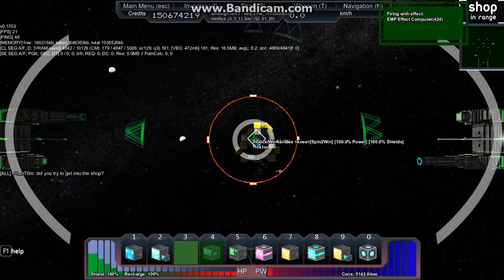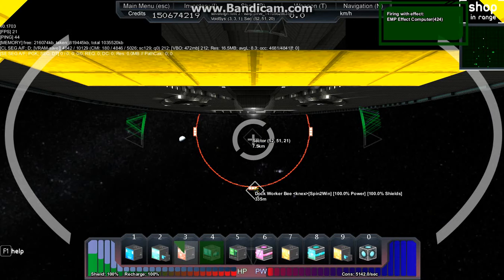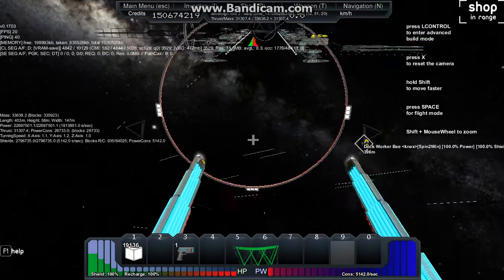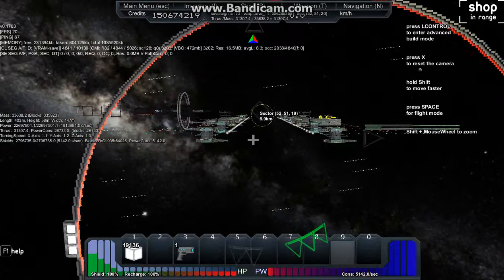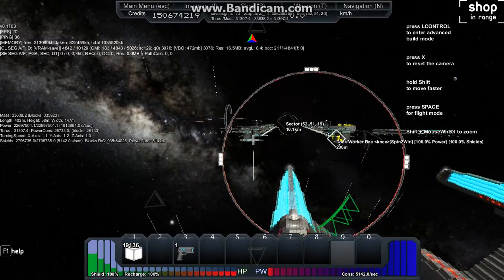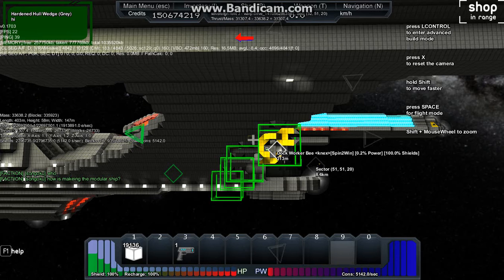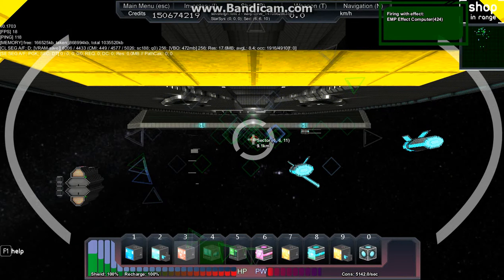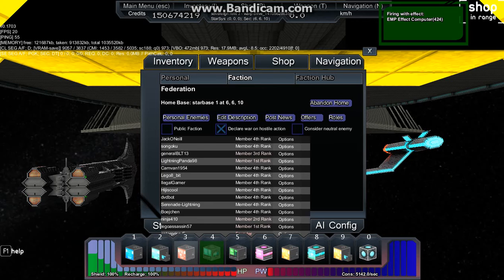starmade, mushroomfleet, messing about with push pulse systems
Hi youtube, welcome to another starmade video, this time, we have a little fun on the mushroomfleet server catapaulting/launching a small ship THROUGH a warp gate, using a push pulse system.

I can't describe how fun this was...

mushroomfleet is a whitelisted starmade server, where a LOT of starmade-based craziness occurs.

any comments/questions appreciated, like and favourite if you enjoyed.

more video's are on the way, cya next time, bye!!